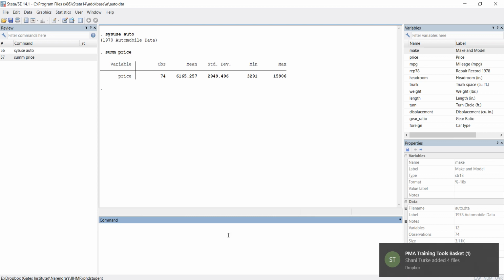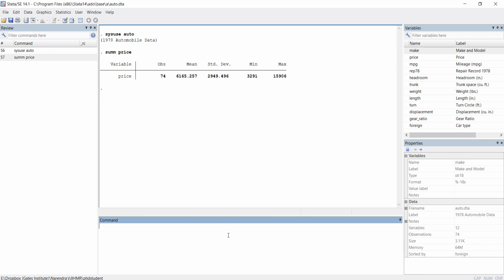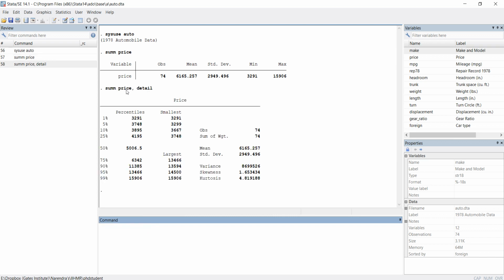StataTutorials : How to calculate Mean , Median In Stata?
Hello friends,
What's up! In this video, I will explain how to get descriptive statistics in Stata.
For this, we need to use the summarize command and add options "detail" at the end of the variable.
So,  with the help of this basic command, you can get descriptive Statistics like Mean, Median, Kurtosis, and Variance.

Thanks,
Narendra